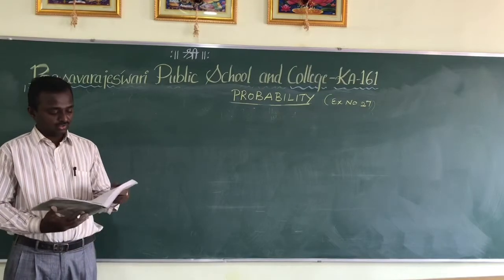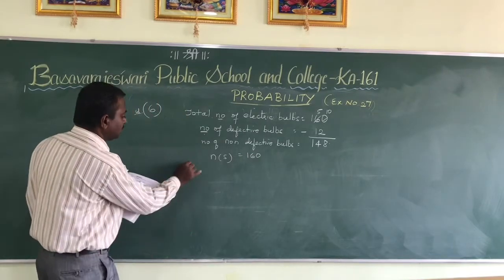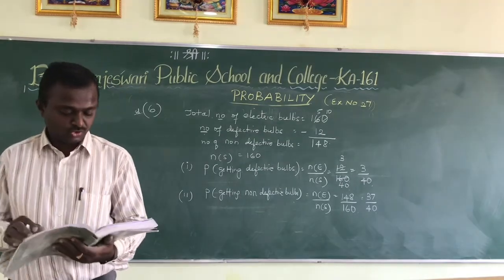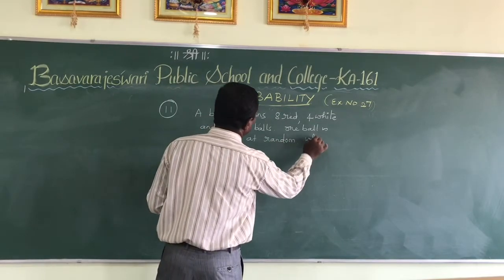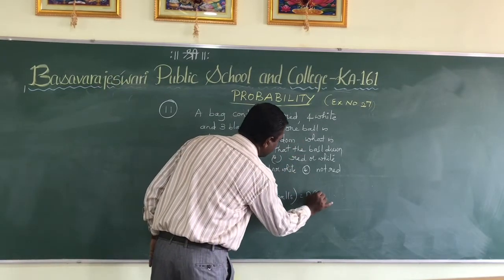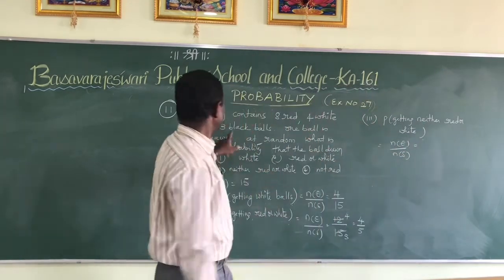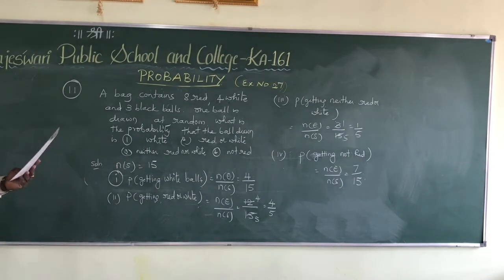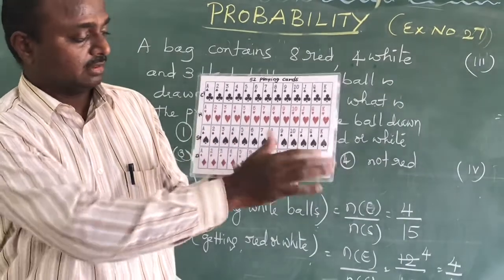Probability- continuation of solving problems